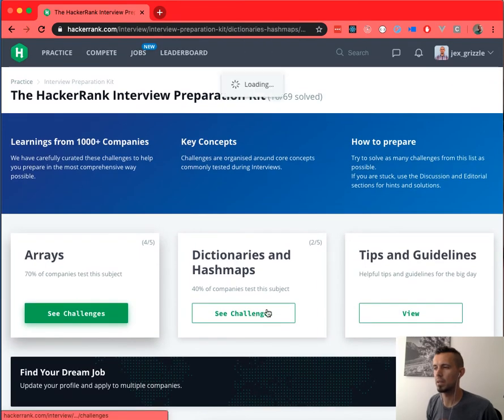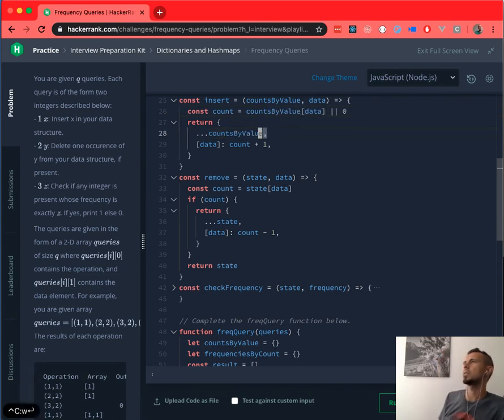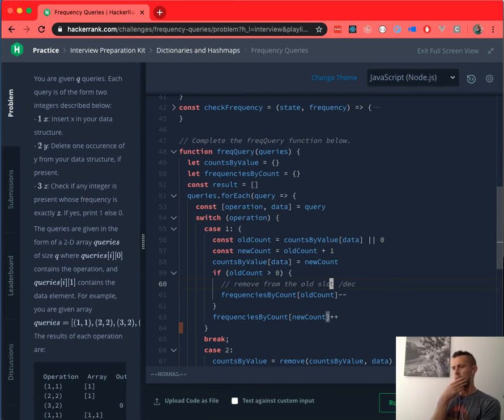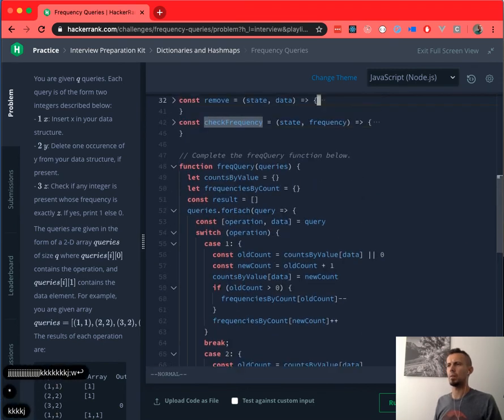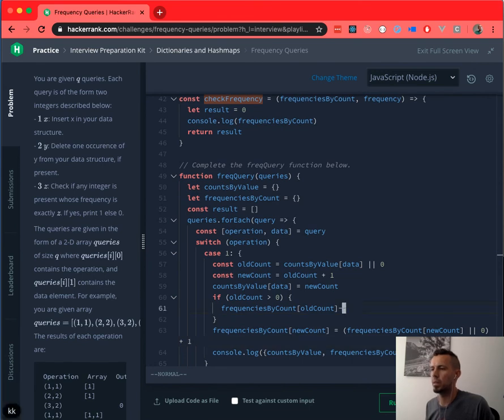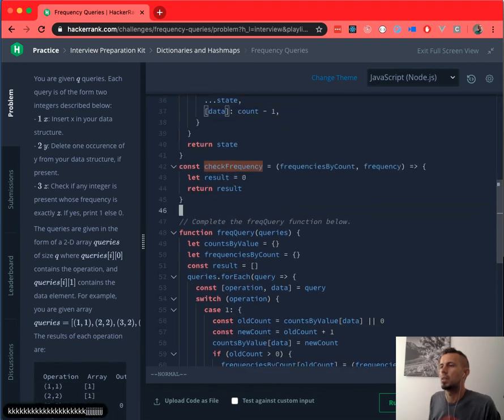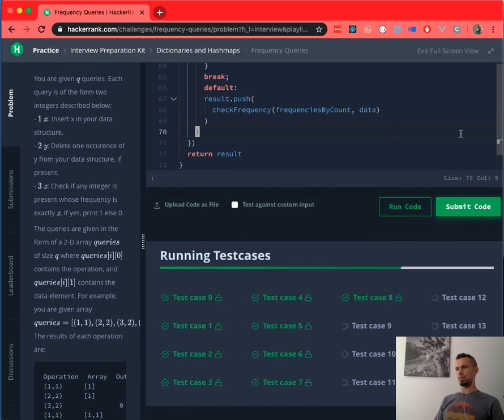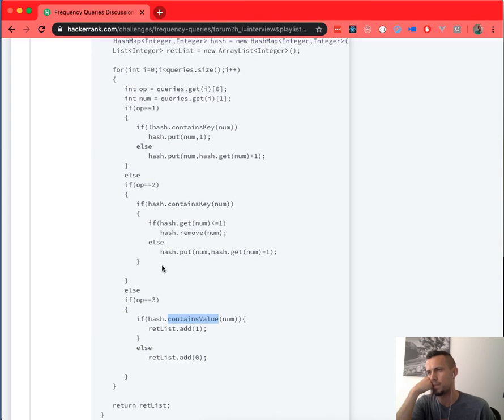Coding Exercise - Frequency Queries - Part 2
Let's get that last sucker past the finish line.